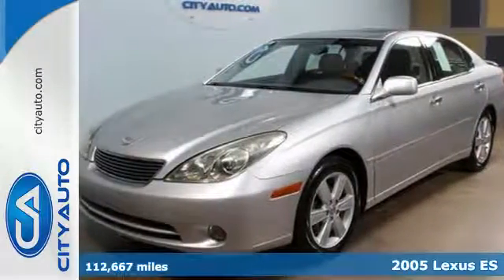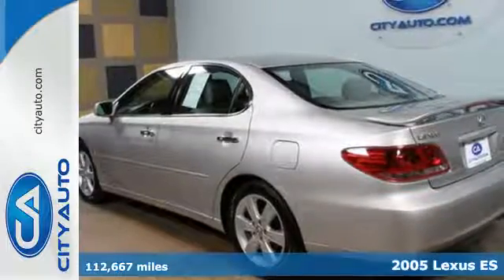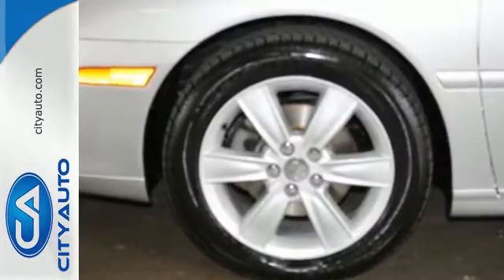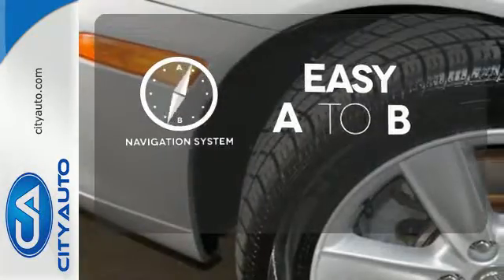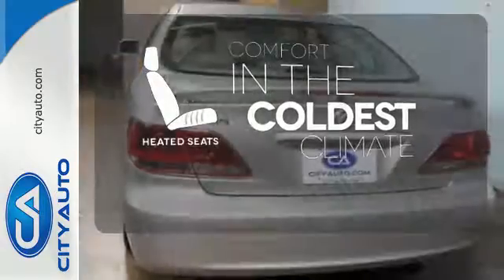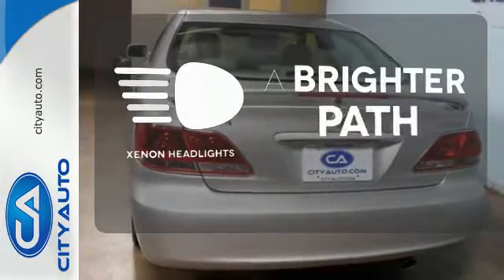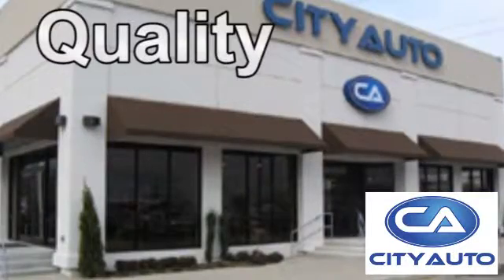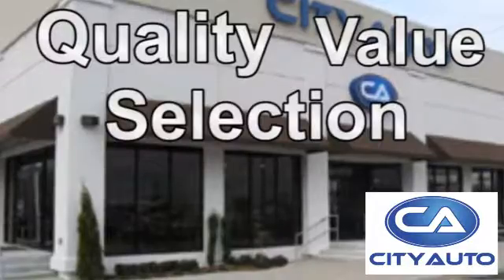2005 Lexus ES Memphis, TN #331475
Year: 2005
Make: Lexus
Model: ES
Trim: 330
Engine: 6-Cyl
Transmission: Automatic
Color: Silver
Interior: Gray
Mileage: 112667
Stock #: 331475
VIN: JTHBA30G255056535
This is one very nice and well cared for Lexus. Great service history loaded with all the options and looks great. Call or text for more information.

Address:
4932 Elmore Rd